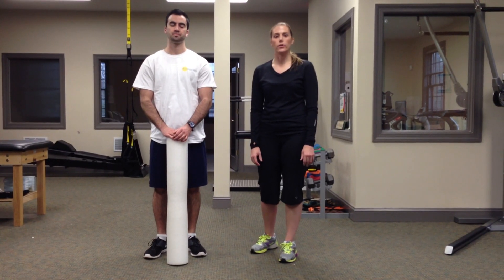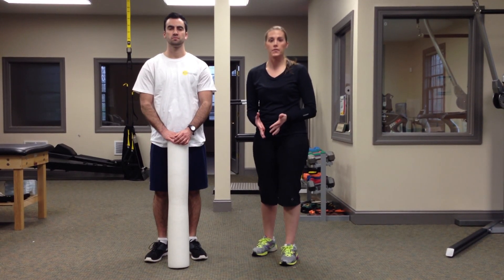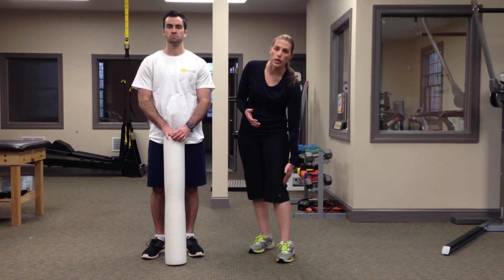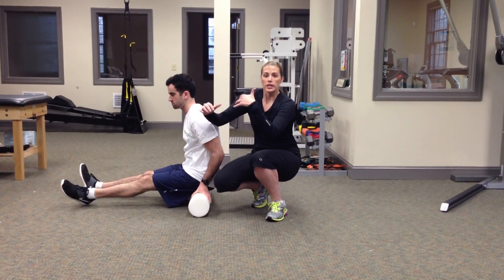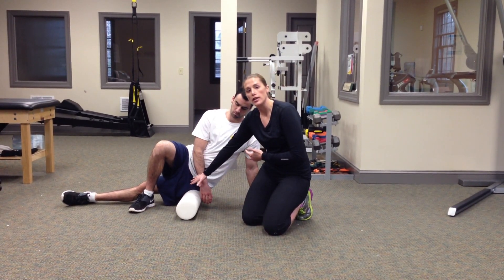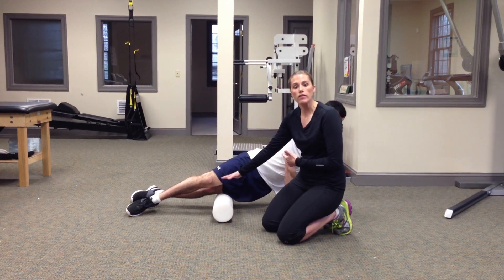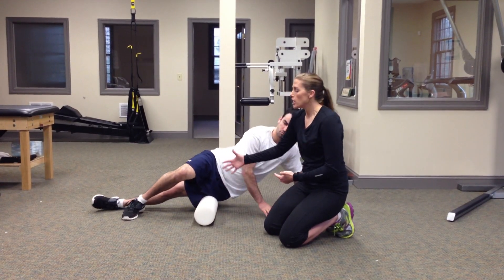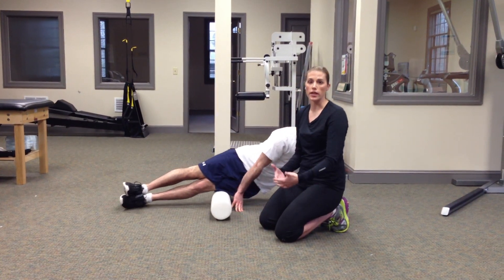Foam roll the IT Band | Total Performance Physical Therapy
This shows you how to foam roll the illiotibial band or the IT Band.  This is a good technique for anyone who exercises, especially runners and bikers.